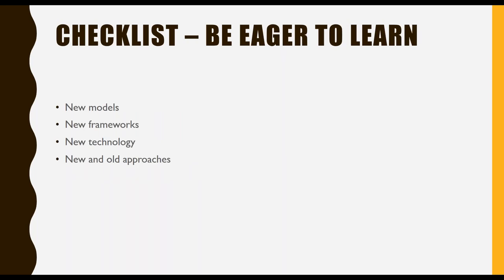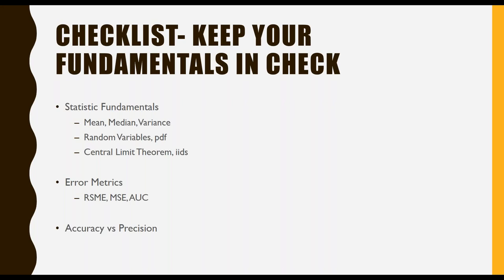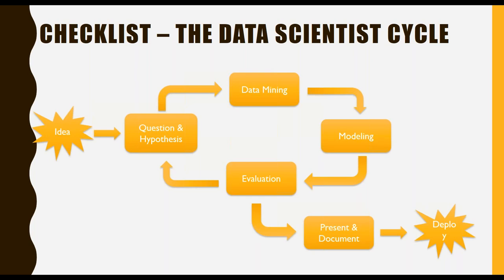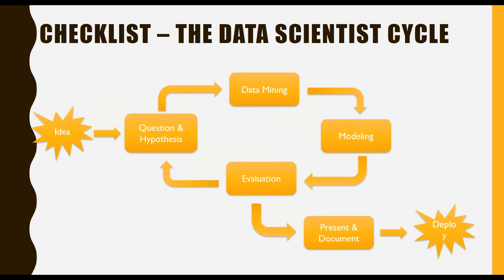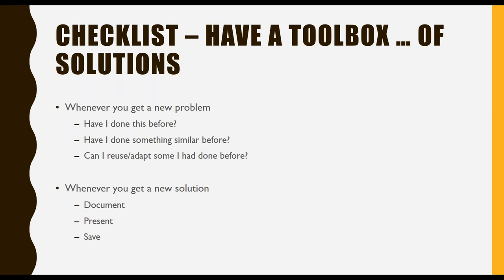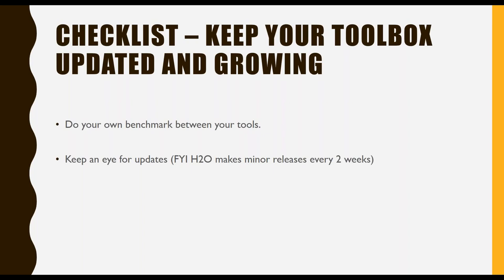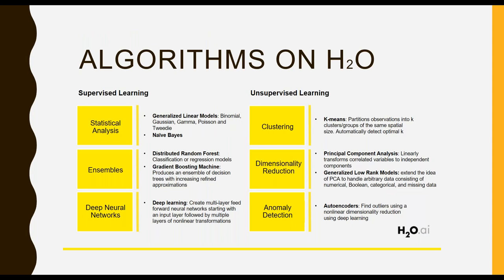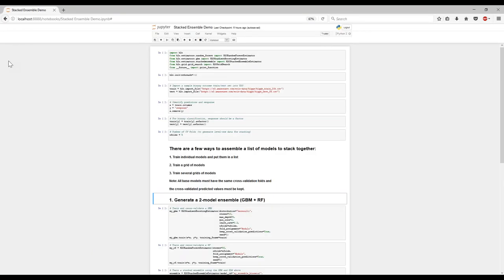How to be a Data Scientist with H2O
Listen to one of H2O's Data Scientist, Jorge Luiz Hernandez Villapol as he walks you through the H2O platform. Presented at the Dallas Big Data Science meetup group on July 25, 2017.

Bio:

Jorge is a Data Scientist with a Bachelors in Electronics Engineering from Venezuela. He works as an Intern for H2O while pursuing his Master in Electrical Engineering at UNT. He is working to bring, ready to use, H2O solutions to the cloud.

His Master research focuses on Cognitive Radios; These software designed radios are able to use Machine Learning to learn about the RF environment, find available frequency channels and communicate without interfering with the rest of the network.